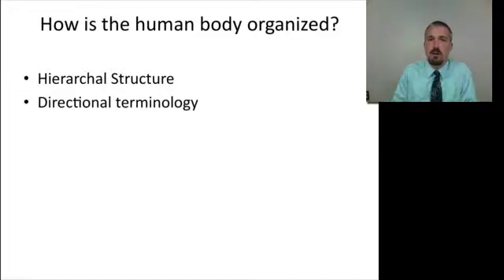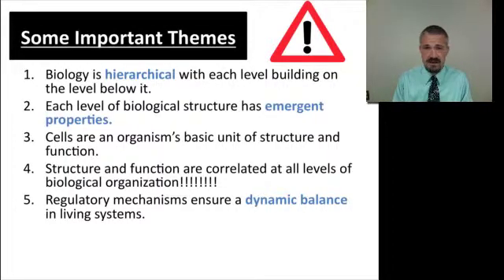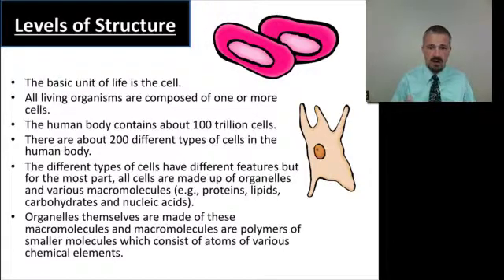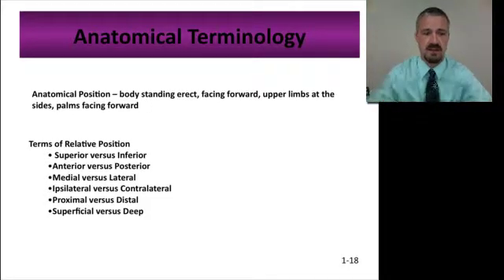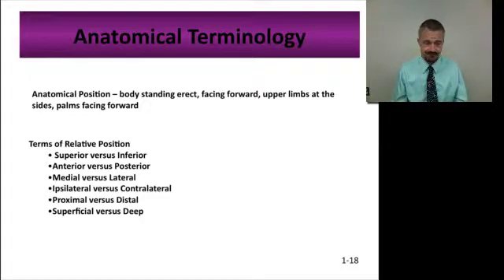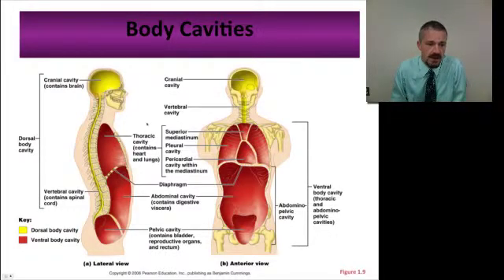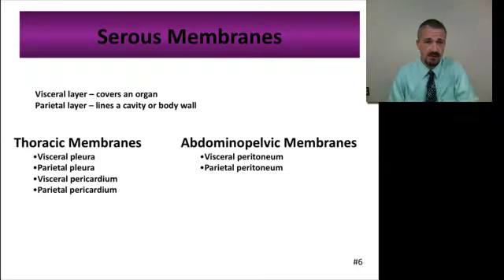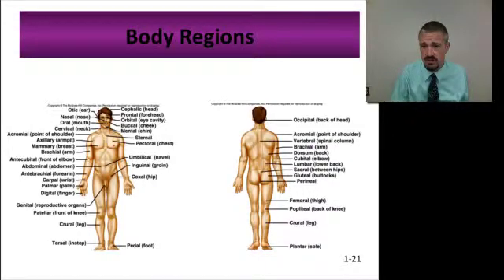Body organization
Description of Hierarchal structure and anatomical terms